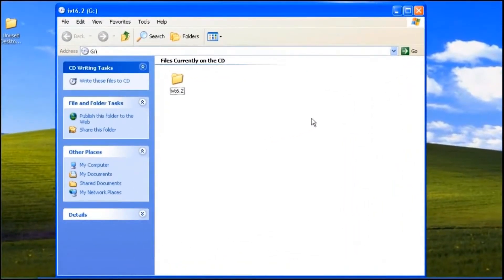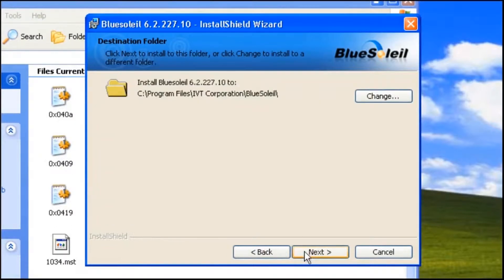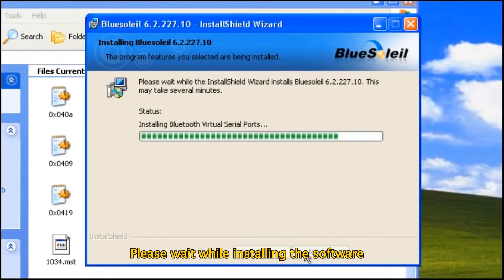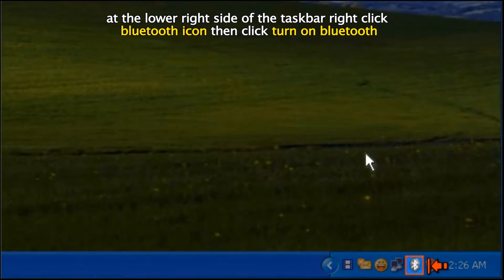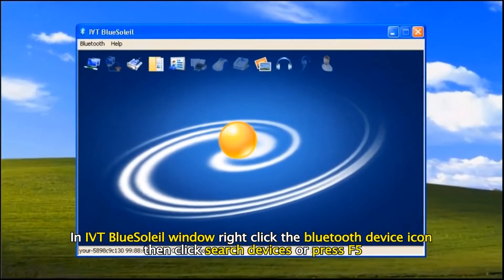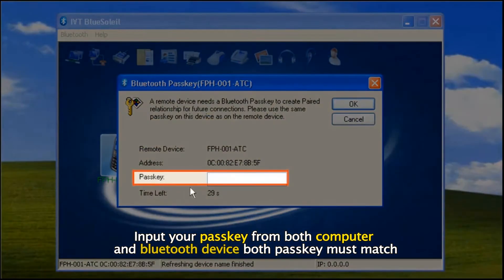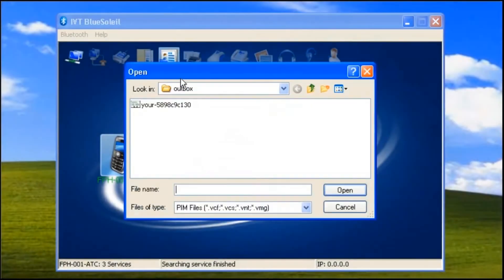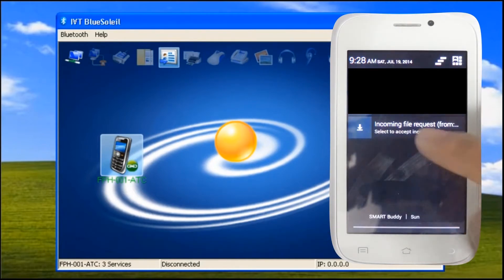Slim bluetooth USB Dongle (BTD-603) Windows XP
Procedure on how to install and connect Slim bluetooth USB Dongle (BTD-603) in Windows 7